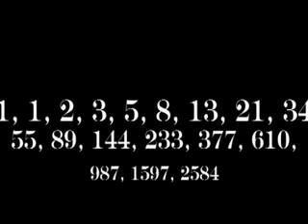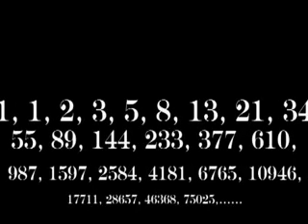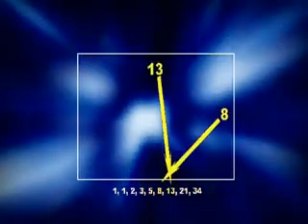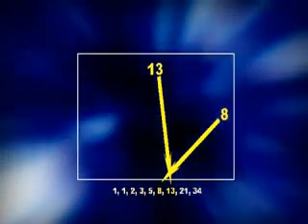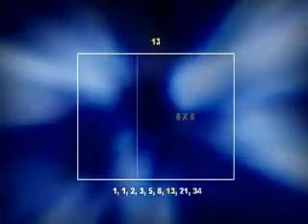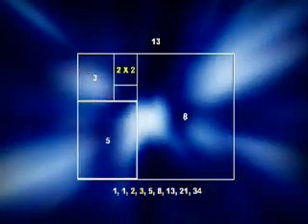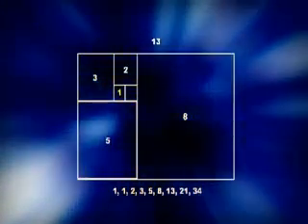The Truth Series: The Fingerprint of Life